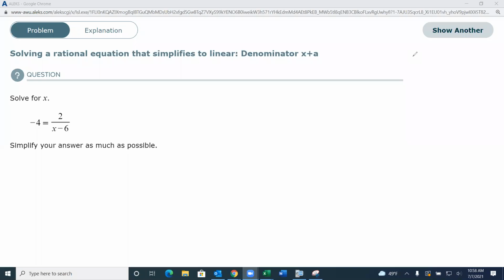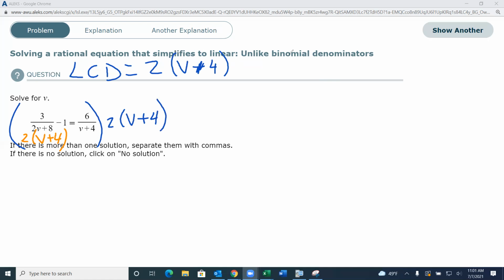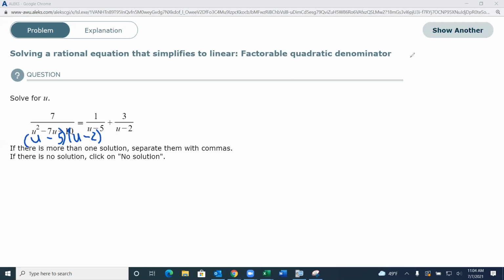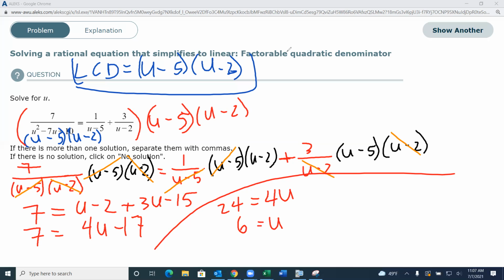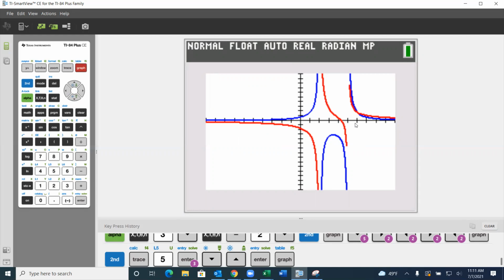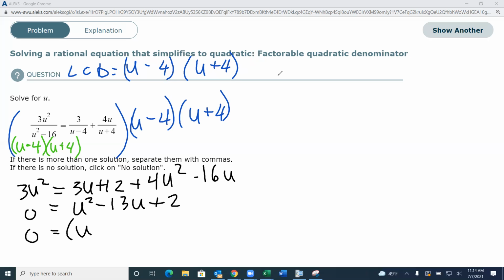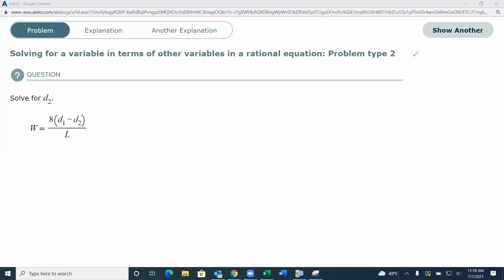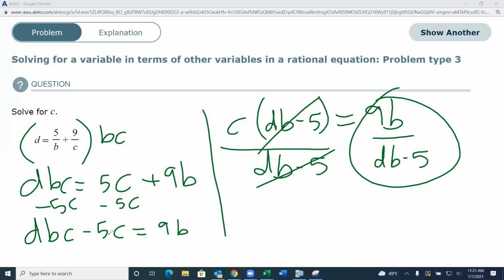Algebra 1.5-Solving Rational Equations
Solving a rational equation that simplifies to linear: Denominator x+a
Solving a rational equation that simplifies to linear: Unlike binomial denominators
Solving a rational equation that simplifies to linear: Factorable quadratic denominator
Solving a rational equation that simplifies to quadratic: Factorable quadratic denominator
Solving for a variable in terms of other variables in a rational equation